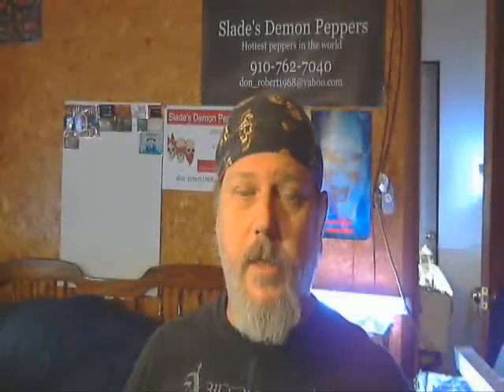Pepper Joe's Ghost Pepper Hot Sauce Sauce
Pepper Joe's Ghost Pepper Hot Sauce Sauce is very tasty a nice balence of vingar with the Ghost Pepper Heat is a 9 out of 10.

Contact them on facebook
Penny's Tomatoes and Pepper Joe's

Robert Slade Russell
232 Lake Forest Pkwy

You can find me here also

Sorry my videos seam a little long but i want you the viewer to see the full effects i go through of each pepper.

**PLEASE***
I always welcome constructive criticism and suggestions on ways to make my reviews better.